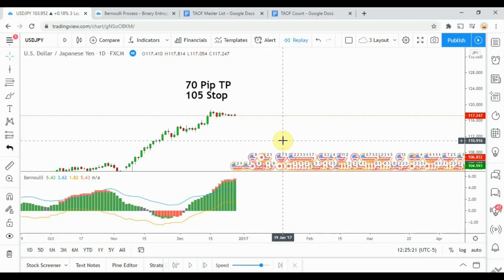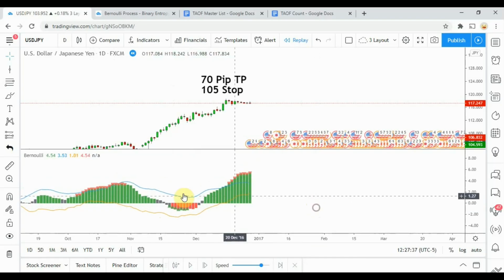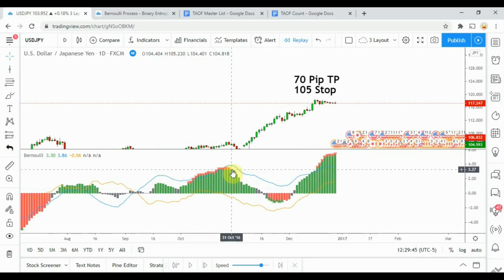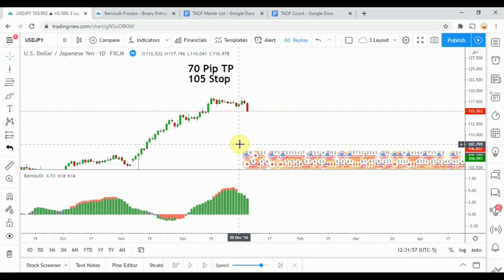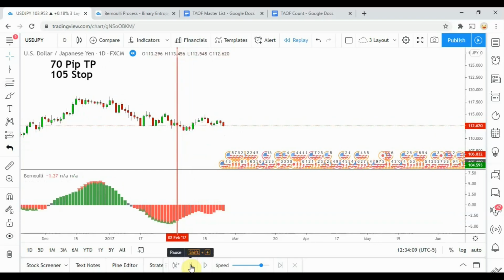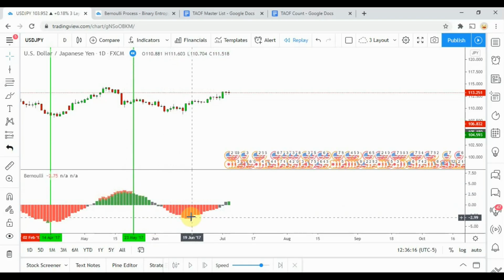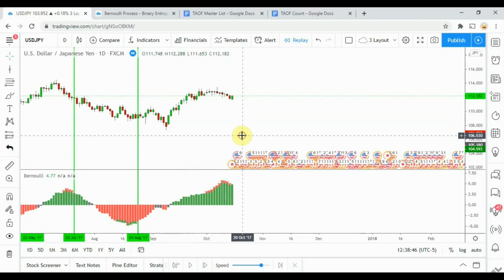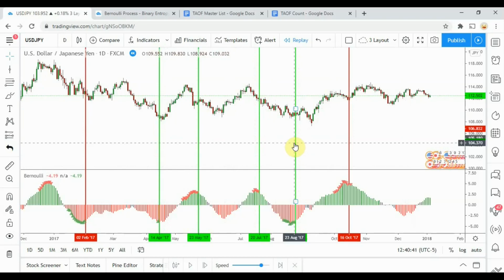Bernoulli Process Indicator Testing | Best Forex Demo Account